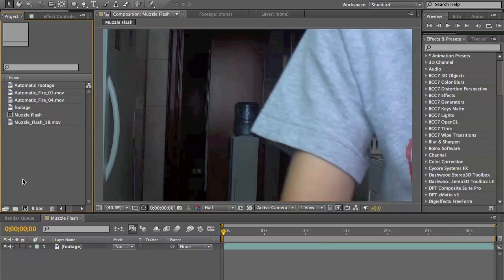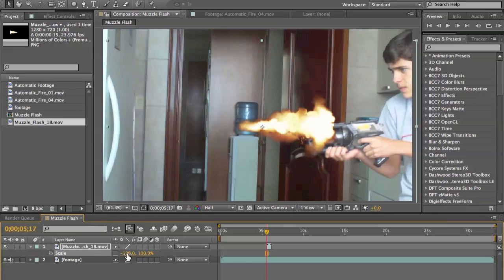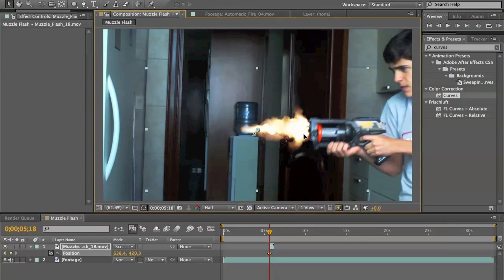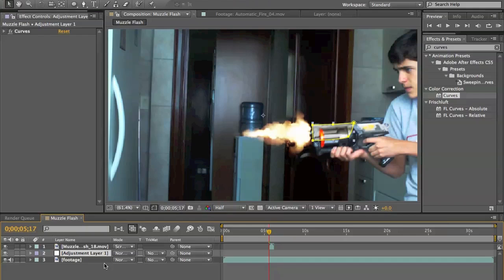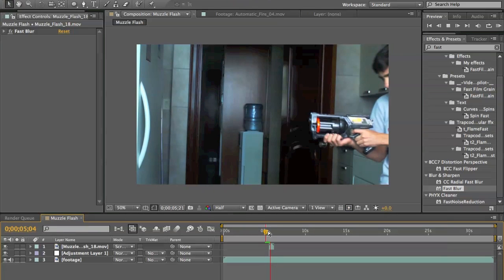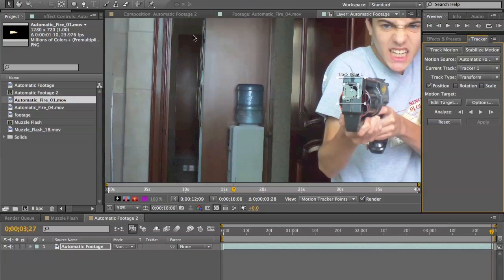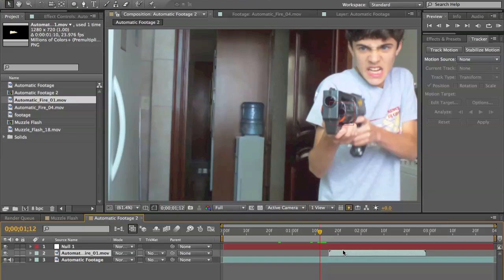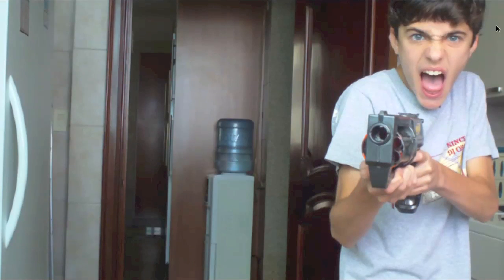Muzzle Flashes Tutorial - Shoot Effect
Here is the first tutorial on how to make a muzzle flash effect and track it to the gun so an automatic fire can be done!